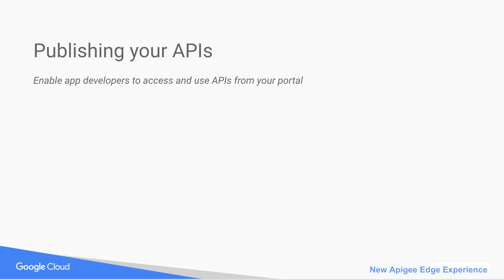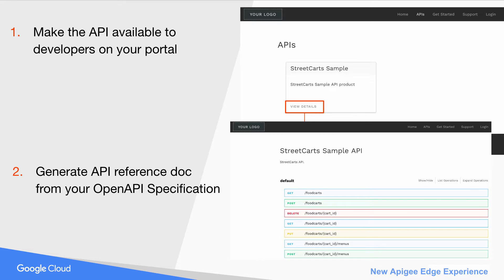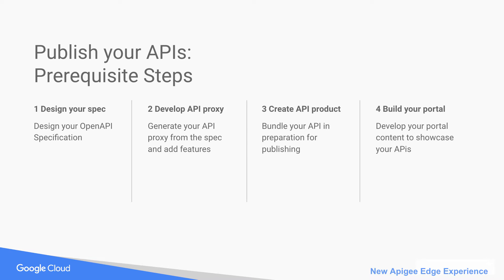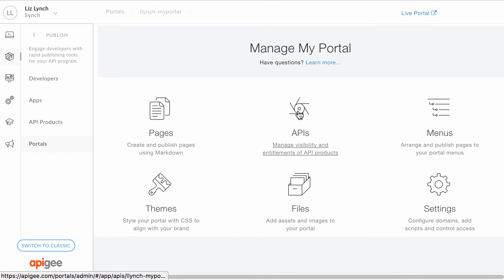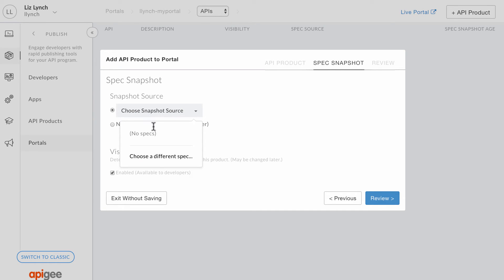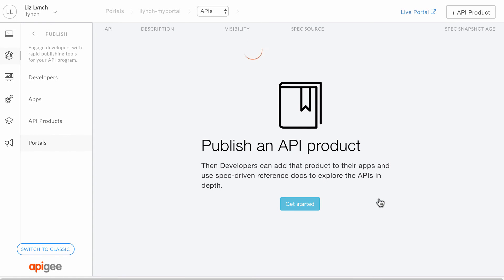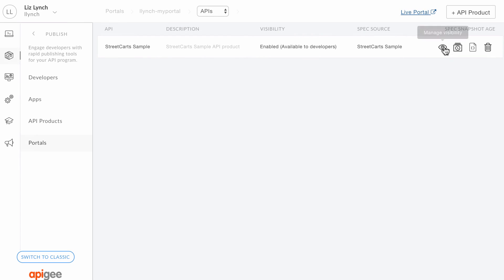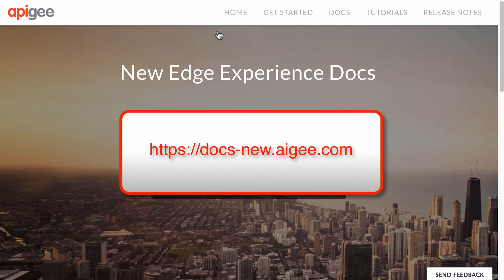New Apigee Edge Experience: Publish your APIs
Using the new Apigee Edge experience, you publish your APIs to enable app developers to access and use them from your portal.